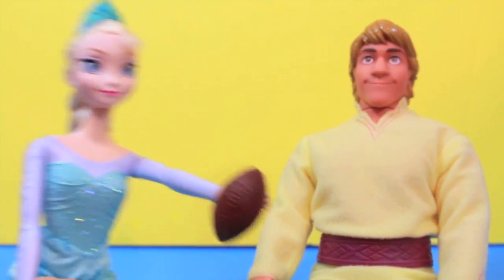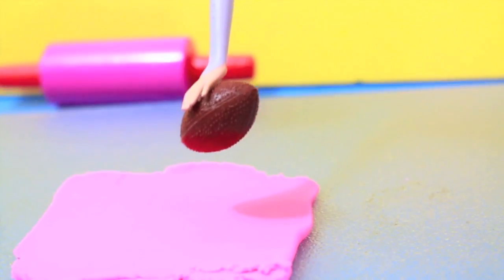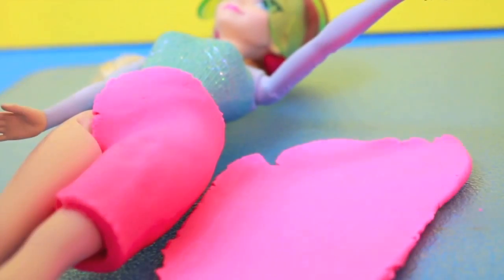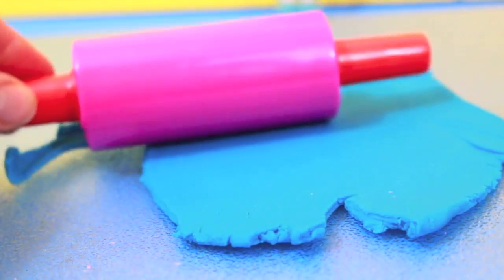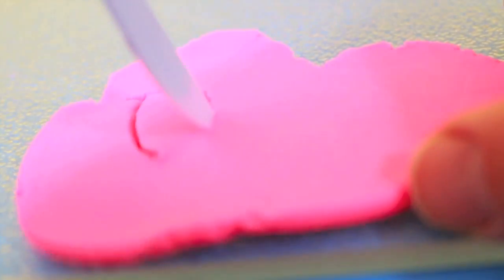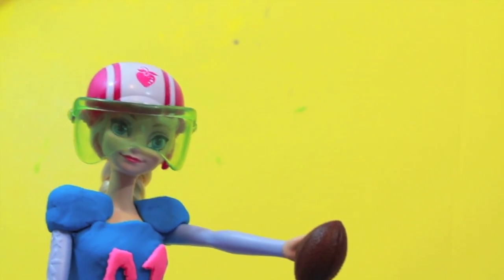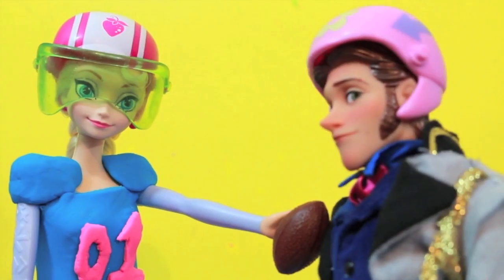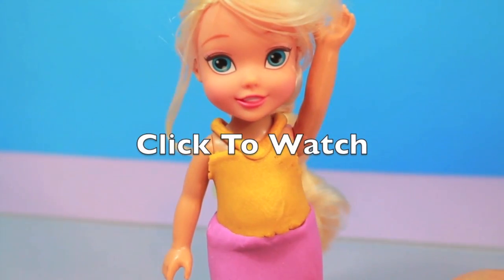PLAY-DOH Tutorial Elsa Football Uniform with Frozen Kristoff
Disney Frozen Queen Elsa Play-Doh / Playdough football uniform makeover! Elsa from the Diseny Frozen movie wants to play football with Kristoff. Kristoff says he will not play football with Elsa until she has a football uniform. So Queen Elsa makes a uniform out of Play dough. She makes pink playdough pants and a blue play doh top.

Song: Get Outside!